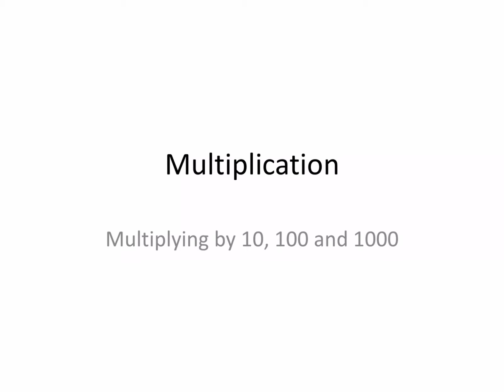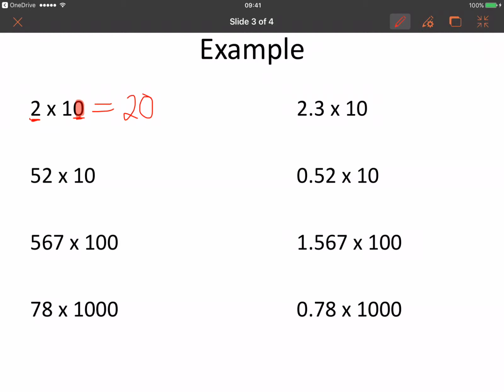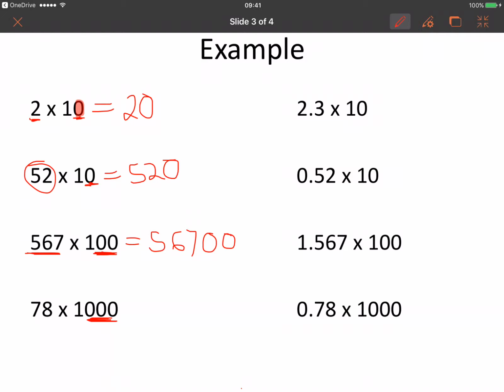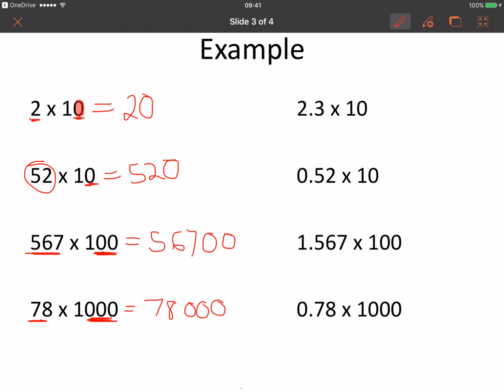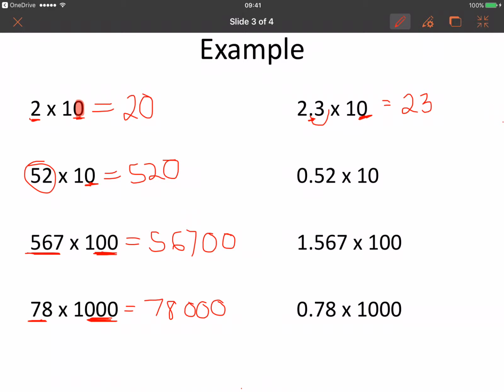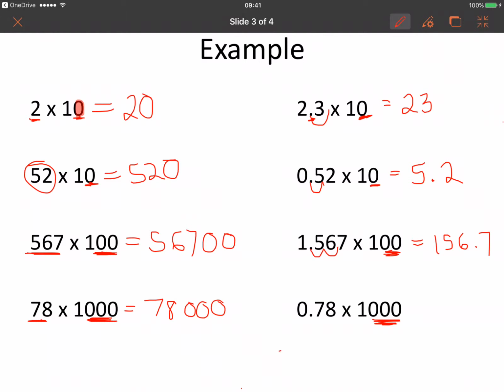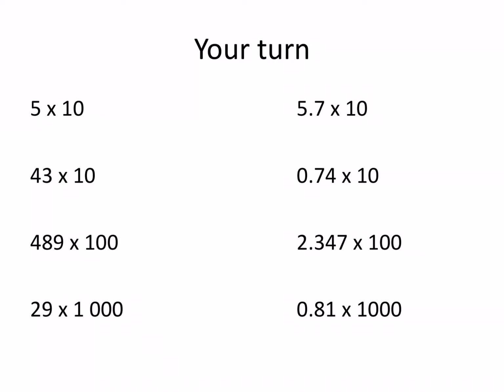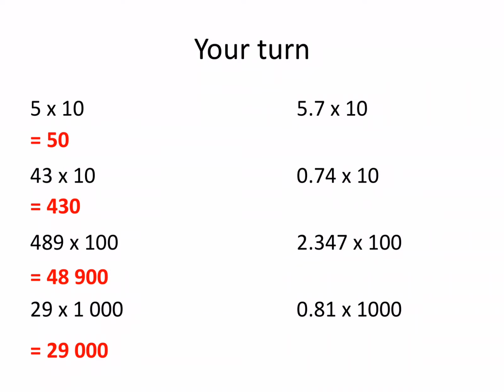Easy Maths Lessons: Multiplying by 10, 100, 1000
In this video I am showing you how to multiply whole numbers and decimals by 10, 100 and 1000.